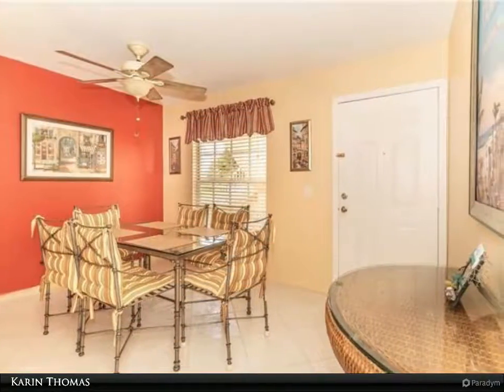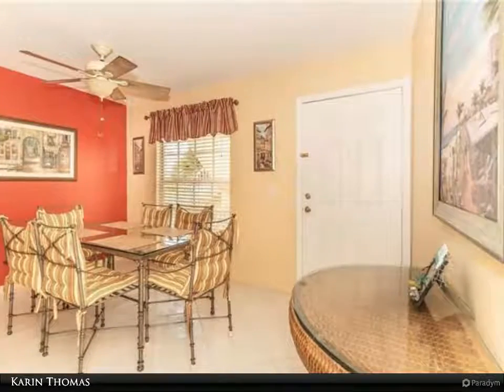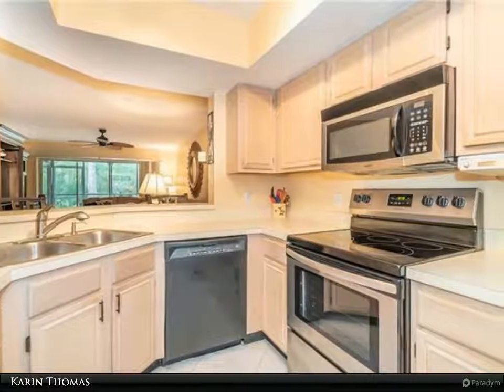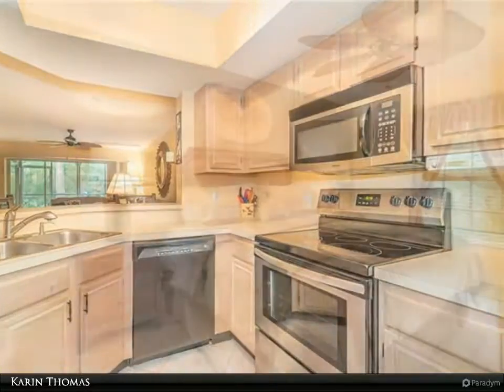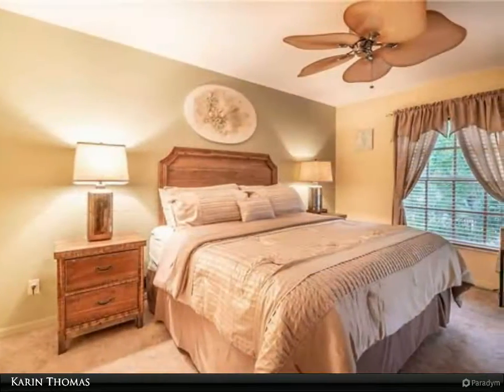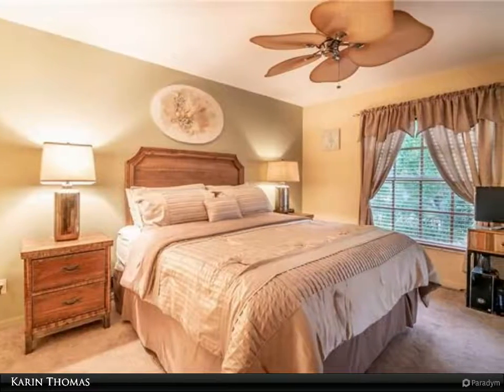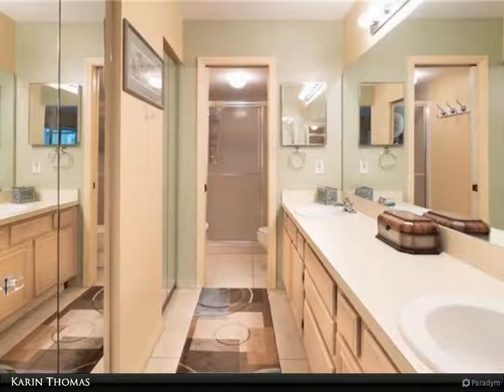Berkshire Hathaway HomeServices Florida Realty - 765 Wiggins Lake DR #3-103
765 Wiggins Lake DR #3-103

Here's your chance to rent a beautiful piece of Naples Paradise at a great price in a great location! Available for a seasonal rental. This very tastefully appointed 1st floor TURNKEY furnished 2 bedroom 2 bath condo lives large and offers stainless steel appliances, tile throughout the main area, carpeted bedrooms, a full sized washer and dryer, private screened lanai with a serene preserve view, its own dedicated covered parking space with outdoor storage, generous guest parking, 2 community pools and tennis courts. Located in a lush and well maintained community WEST of 41 in North Naples and close to the beaches, shopping, restaurants and nightlife.

Karin Thomas
Berkshire Hathaway HomeServices Florida Realty